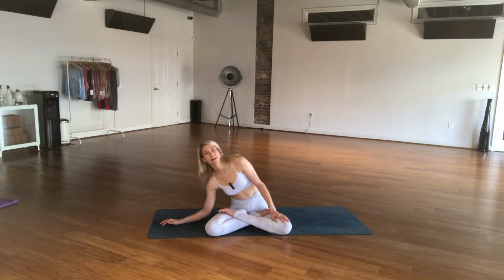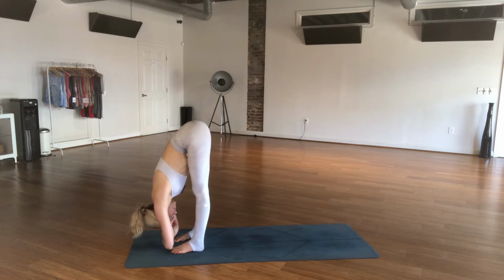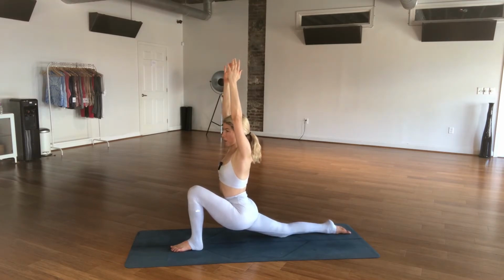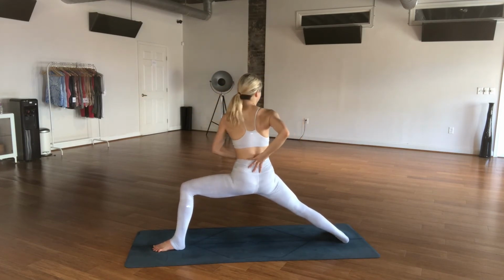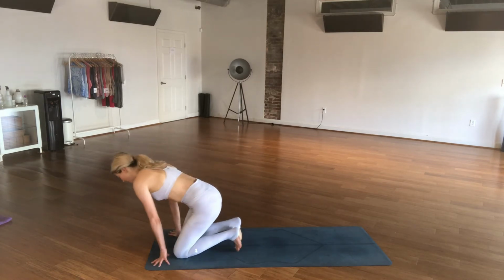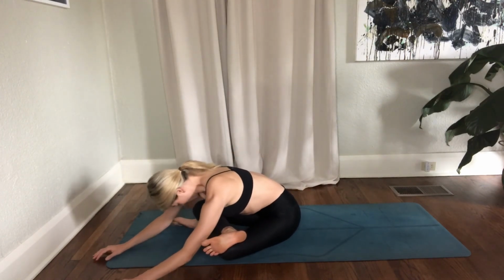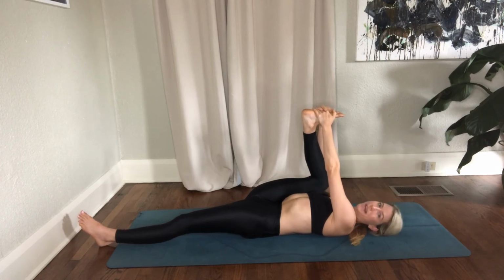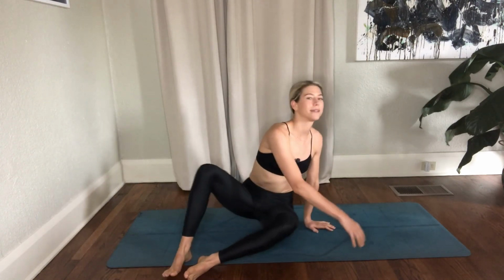Vinyasa for Runners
Perfect for really anyone, this targets muscles often tight from running, cycling, walking, or any other activity you like to do.

The beautiful thing about yoga is that it allows you to continue doing what you love for longer.

Plenty of modifications and no previous yoga experience required! Join the ranks of the famous athletes who make yoga a mandatory cross training.